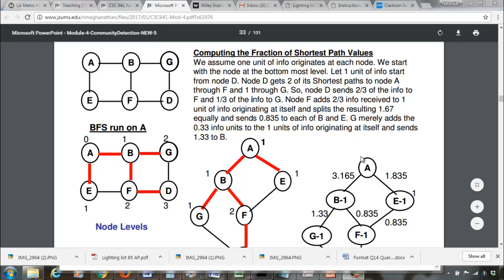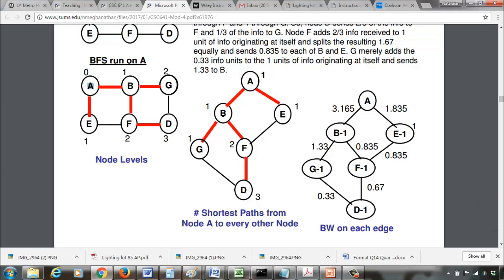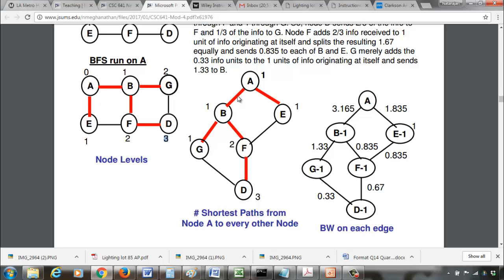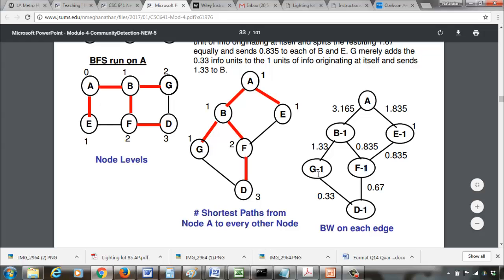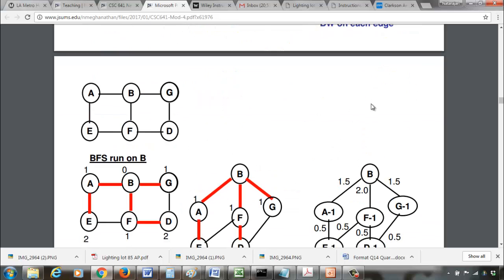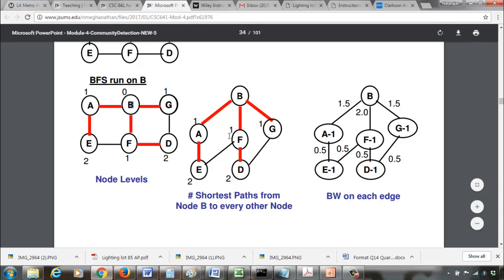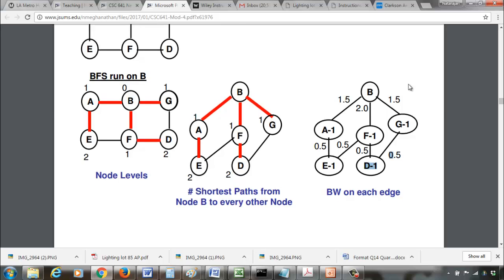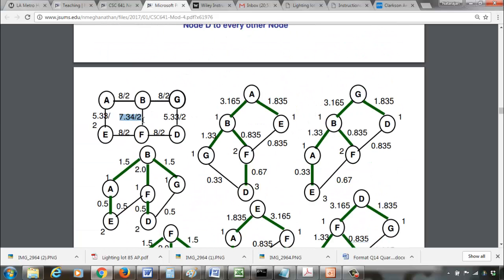Example to illustrate the calculation of Edge Betweenness using BFS